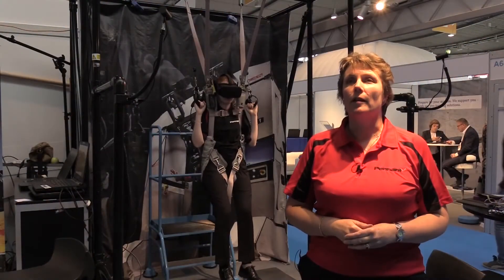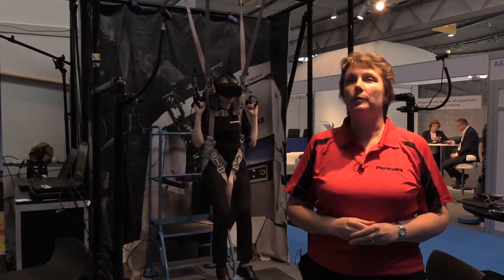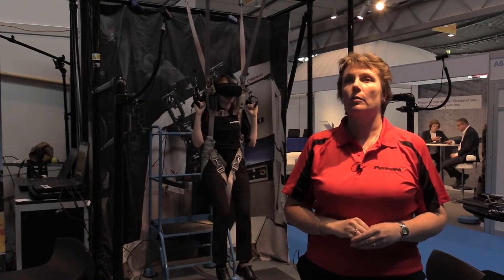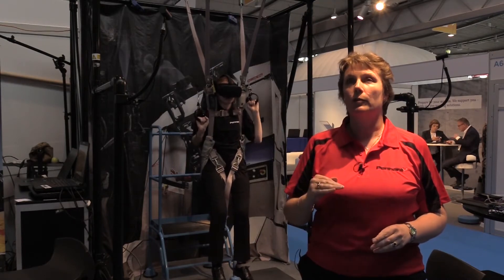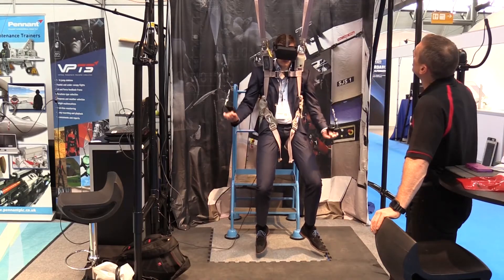Pennant VR Parachute Sim Takes Off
The Pennant Group demonstrated its latest parachute VR training simulator in Stuttgart at ITEC 2018. In the company's estimation, the virtual reality system is viewed as a significant step forward from older approaches to developing parachute skills through jumping off benches and rolling on crash mats. Used already by the UK MoD, Shephard found out more about the capabilities of the technology and its key capabilities.